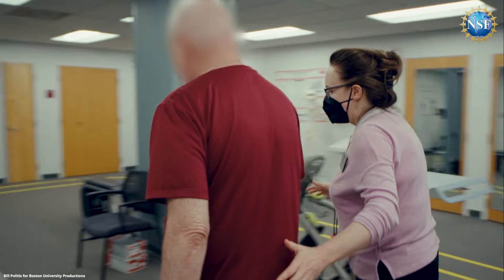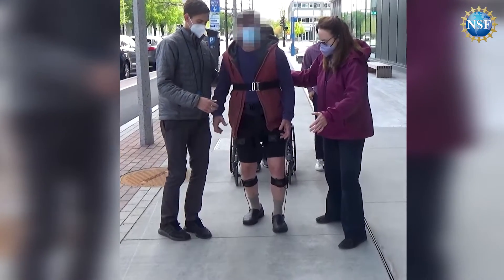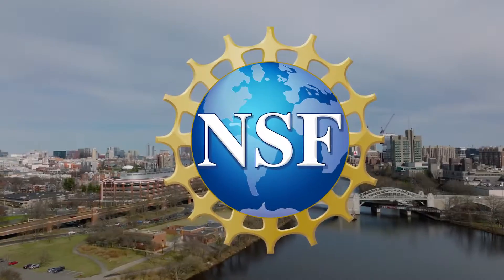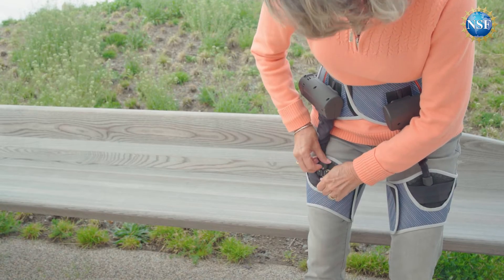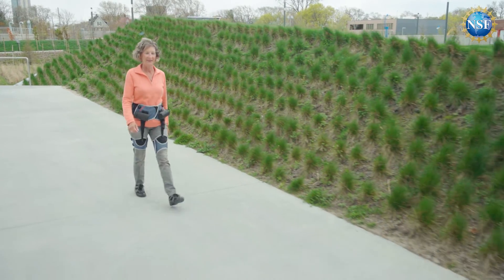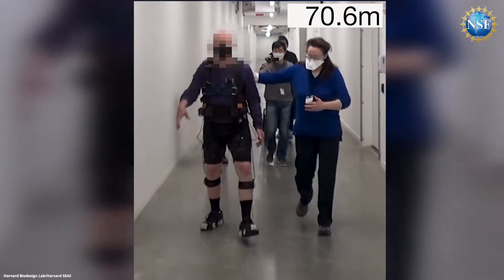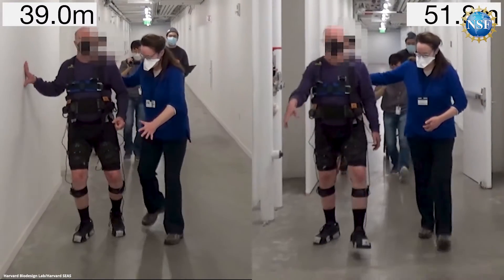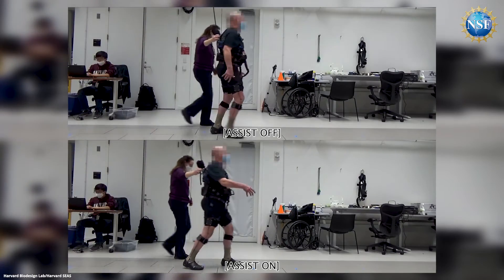Robotics for Parkinson's Disease Patients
Parkinson's disease is a neurodegenerative disorder that affects more than 9 million people worldwide. Debilitating symptoms include tremors, slowness, and freezing, which occur when someone with Parkinson's suddenly loses the ability to move their feet, often mid-stride, causing stutter-steps and even life-threatening falls.

Finding a solution brought together engineers and rehabilitators to study the gait of volunteers with Parkinson’s. NSF-supported researchers at Boston University Sargent College of Health & Rehabilitation Sciences and Harvard John A. Paulson School of Engineering and Applied Sciences have used a soft, wearable robot to help volunteers with Parkinson's walk faster and further without freezing.